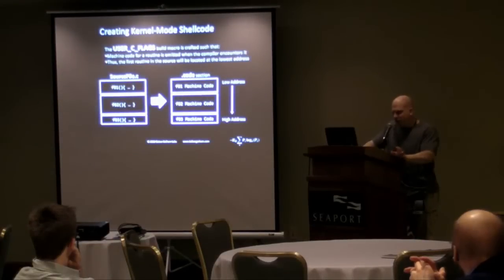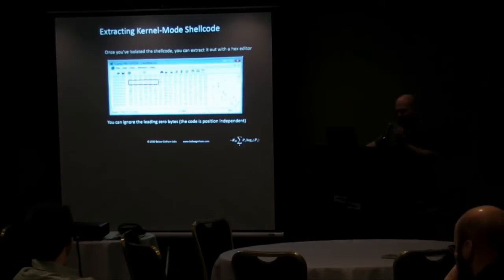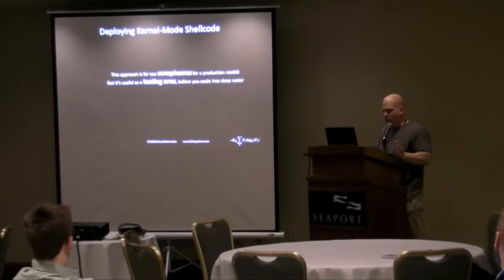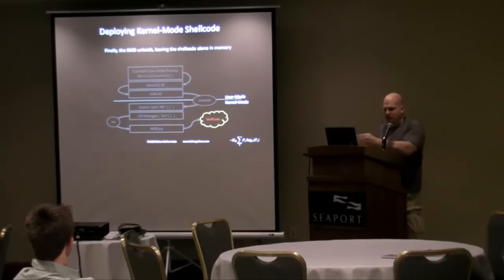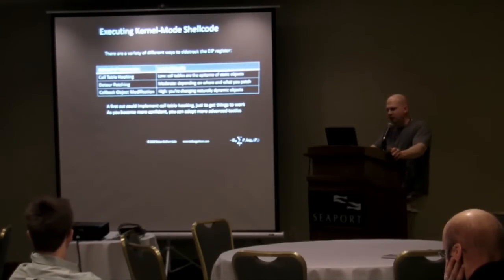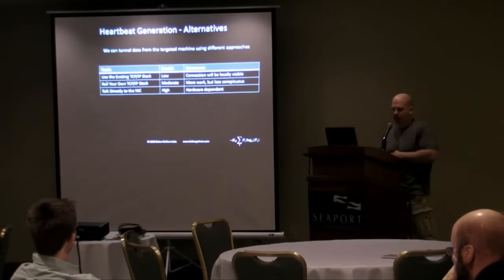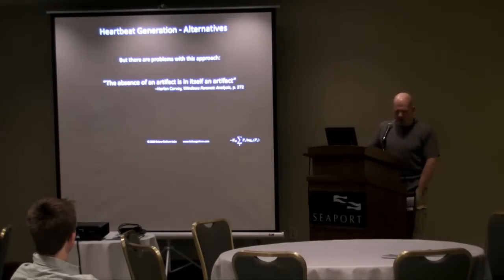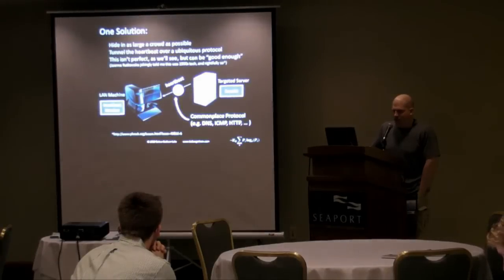Source Boston 2010: An Uninvited Guest 4/6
Clip 4/6
Speaker: Bill Blunden, Below Gotham

While there are a multitude of battle-tested forensic tools that focus on disk storage, the domain of memory analysis is still emerging. In fact, even the engineers who work at companies that sell memory-related tools have been known to admit that the percentage of investigators who perform an in-depth examination of memory is relatively small. In light of this, staying memory resident is a viable strategy for rootkit deployment. The problem then becomes a matter of remaining inconspicuous and finding novel ways to survive a system restart. In this presentation Iâ€™ll look at rootkit technology that tackles both of these issues on the Windows platform.